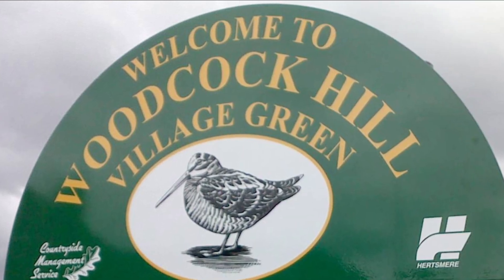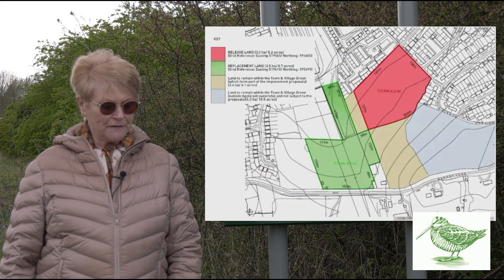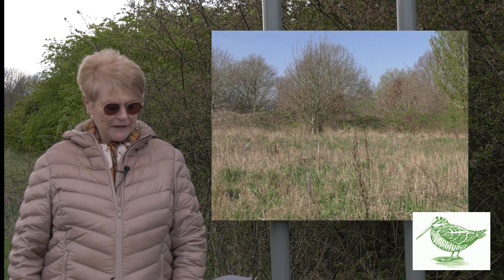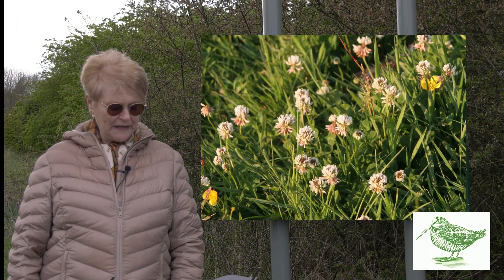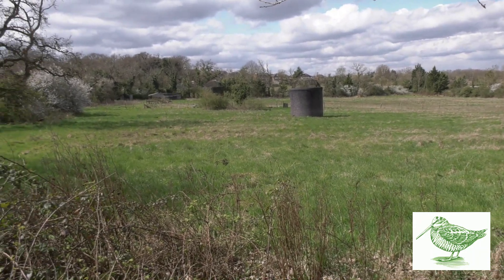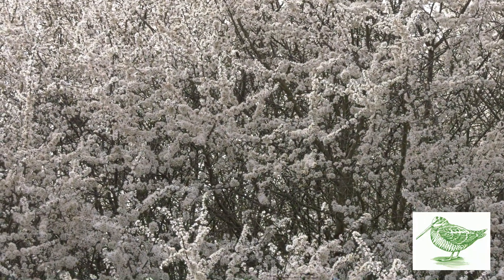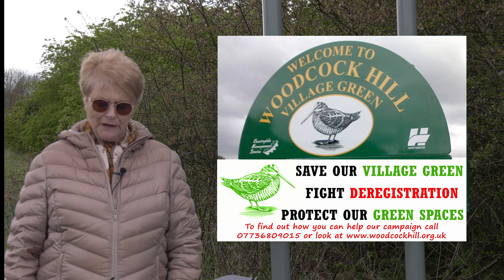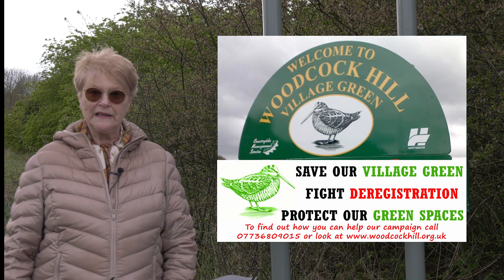Save Woodcock Hill Village Green Appeal Video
Our precious and popular Village Green is under threat from a proposal to deregister it and swap some of it for a much less attractive area of semi-improved grassland further from the main users, leaving the valuable lower field of rough natural grassland to be fenced off and possibly built on at a later stage.